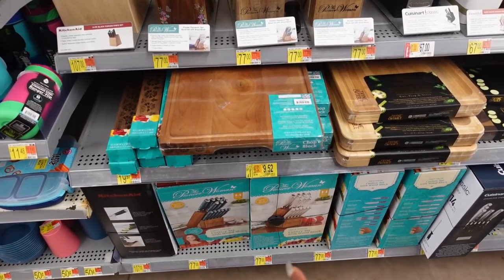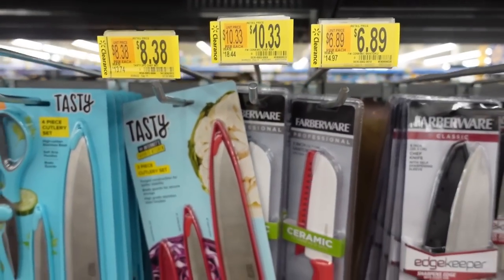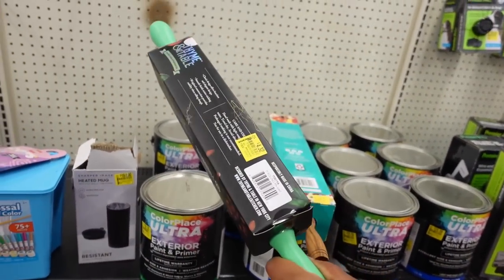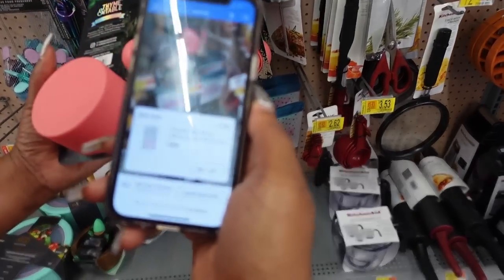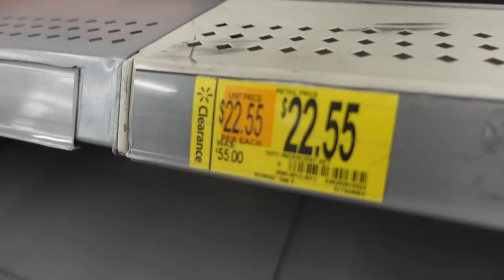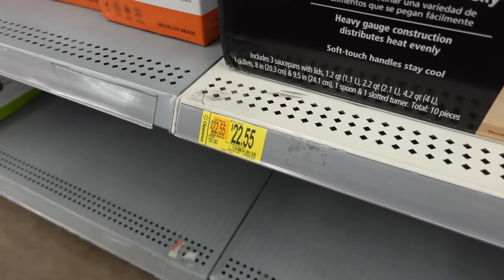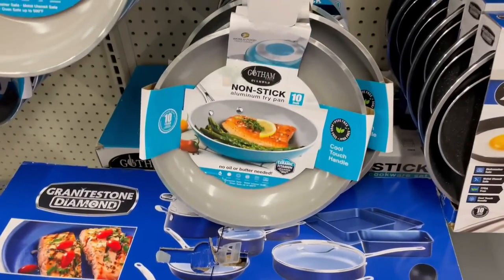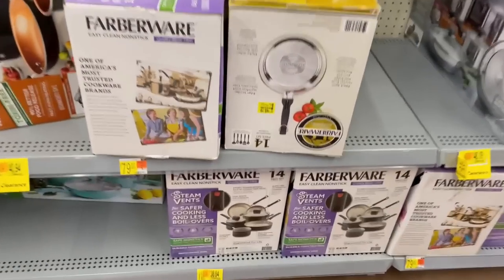WALMART CLEARANCE | YOU WONT BELIEVE WHAT I FOUND! HIDDEN SALES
Walmart Clearance!
To check your store for these items and to get current prices